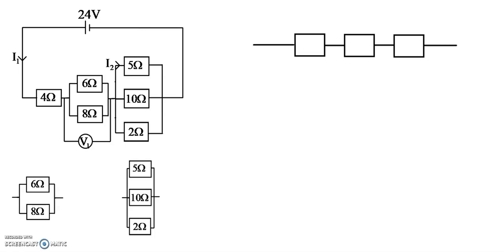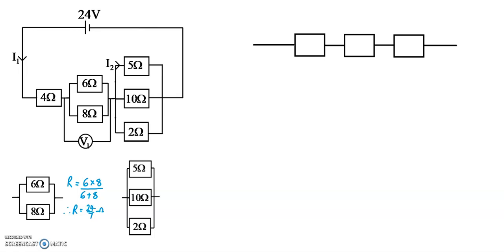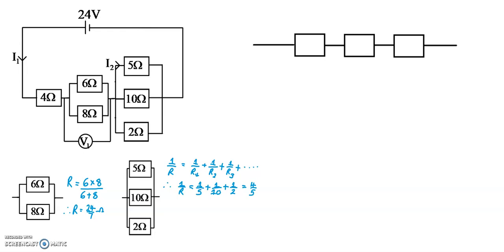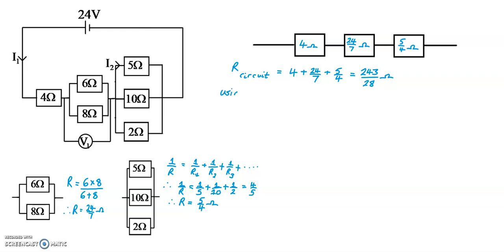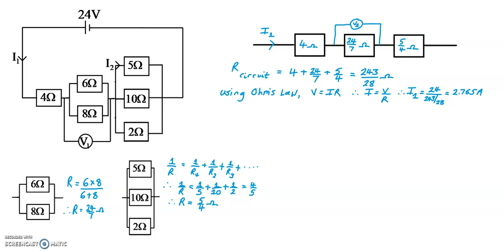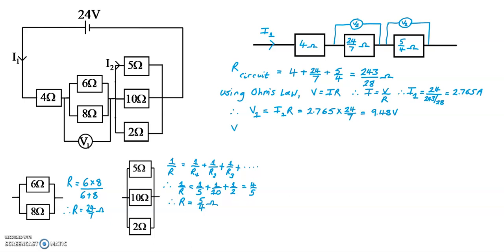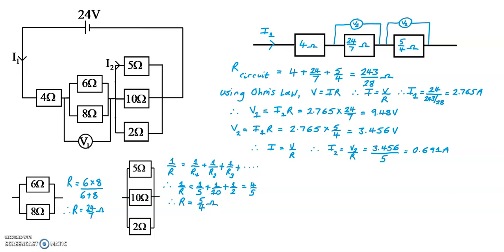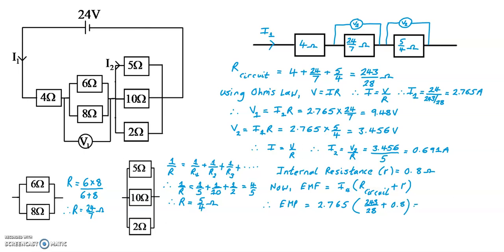Electrical Circuit Calculations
Two currents, one voltage and the EMF of the cell, are all calculated.